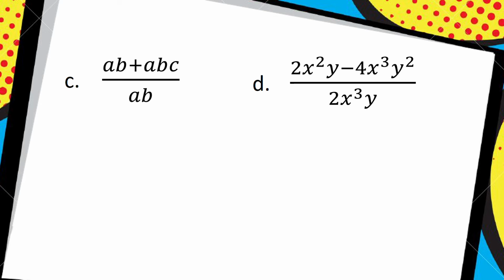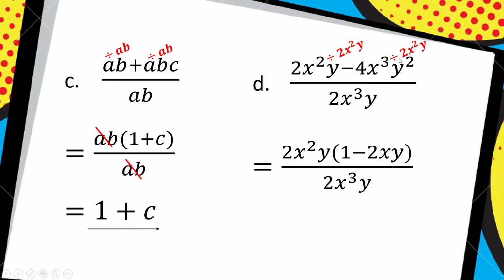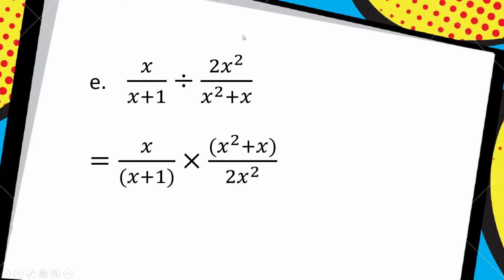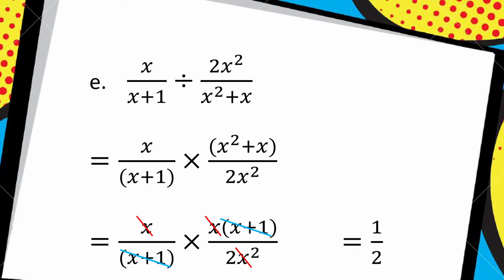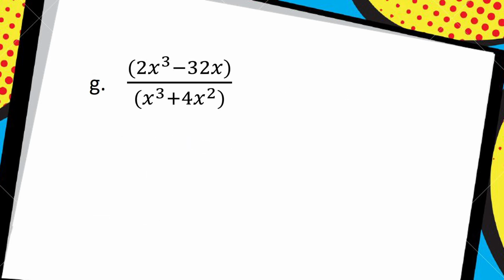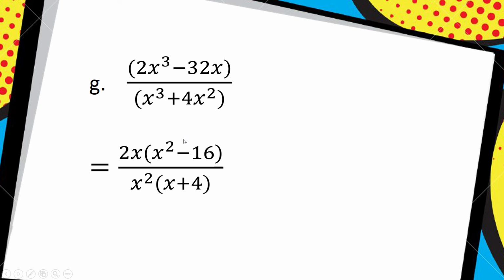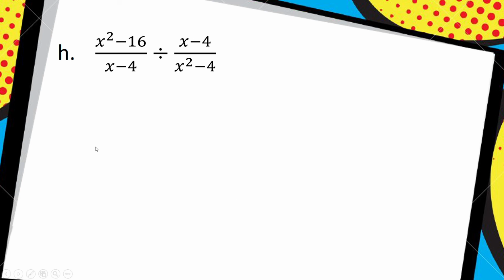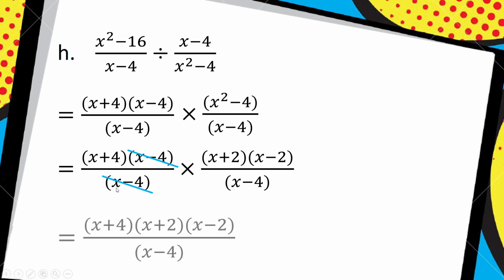Topic 16 Factorization 10b